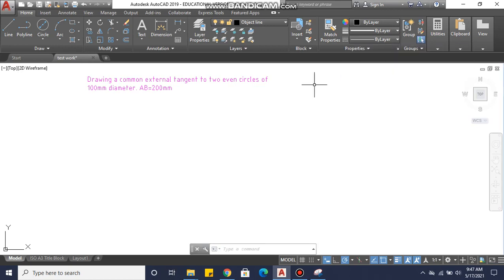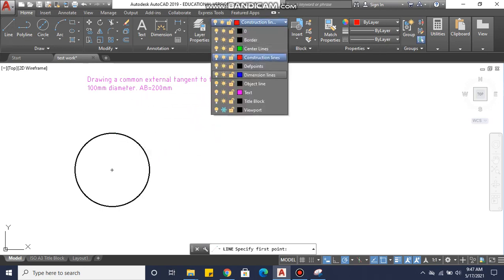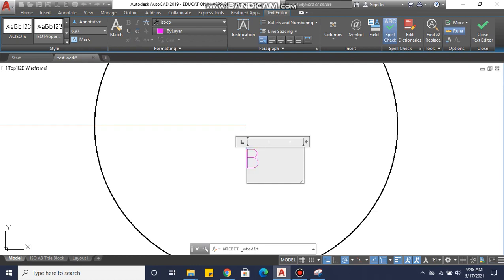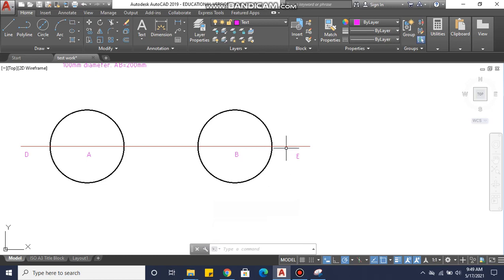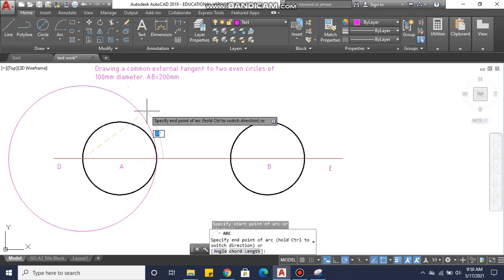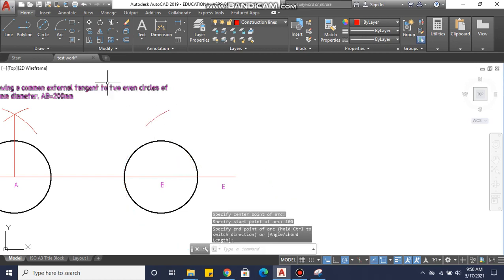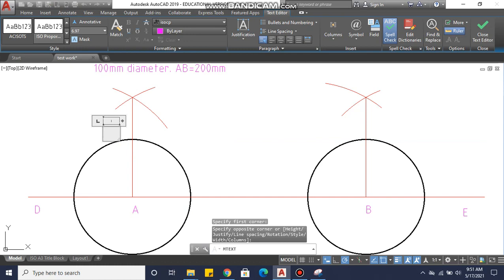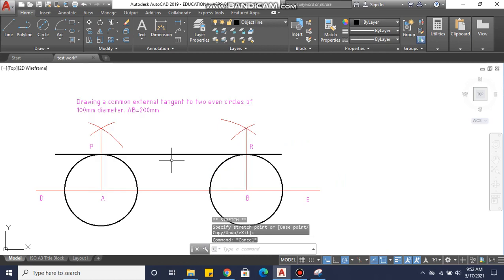Drawing a common external tangent to two even circles